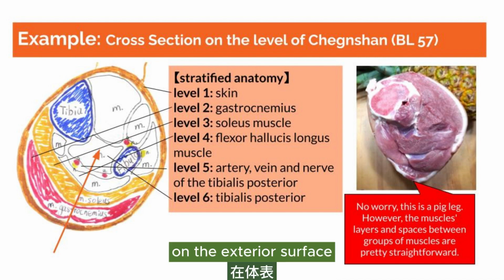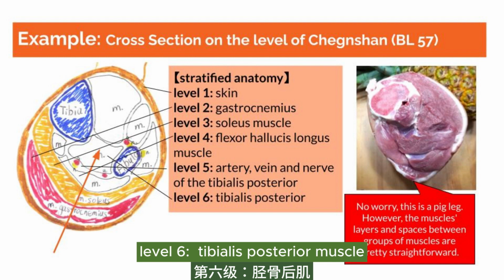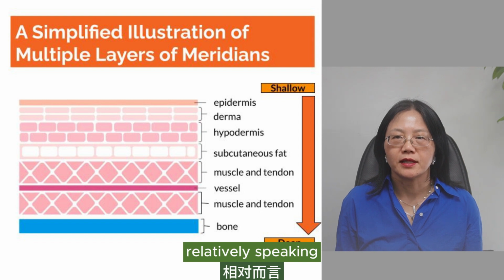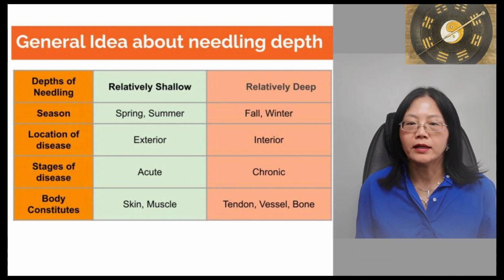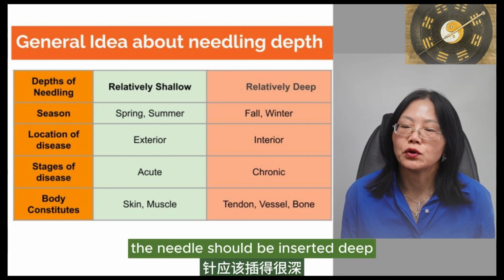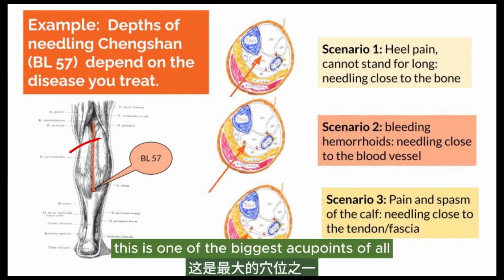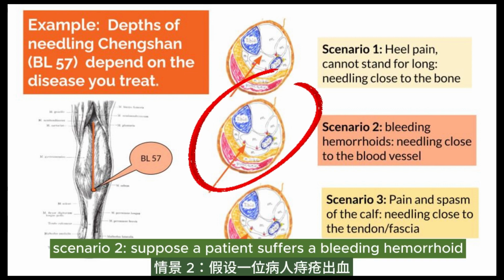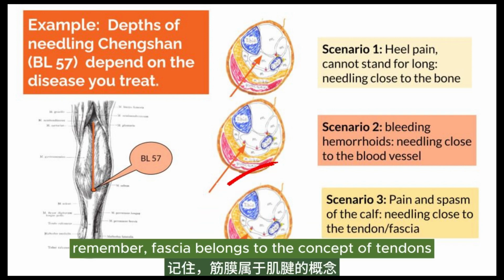BL57 Chengshan Acupuncture: Needling Depth Principles & Layer Guidance | TCM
In Traditional Chinese Medicine, there is a classical principle: “treat skin at the skin level, treat sinews at the sinew level,  treat blood at the blood level， treat bones at the bone level.”

In Traditional Chinese Medicine, the principle of “treat skin at the skin level, sinews at the sinew level, blood at the blood level, and bones at the bone level ” guides how acupuncture depth is chosen. Before determining needling depth, practitioners must perform syndrome differentiation to identify the root of the disorder and the affected tissue layer.

For skin disorders or Lung-related conditions, needling is shallow, at the subcutaneous layer.

For sinew disorders or Liver-related conditions, needles should reach the level adjacent to the affected sinew.

For muscle disorders or Spleen-related conditions, needles enter the muscle layer, with depth adjusted according to the severity and location of the pathology.

For blood or vessel disorders, including Heart-related conditions, needles are directed near the vessels.

For bone disorders or Kidney-related conditions, needles should approach the bone level.

Acupuncture points are located in the spaces between skin, muscle, sinew, vessels, and bone layers, so proper needling must follow these anatomical planes. Depth is therefore determined by organ correspondence, tissue involvement, and pathology depth, rather than a fixed measurement.

This video uses BL57 Chengshan as an example to illustrate the principles of needling depth and layer guidance, helping practitioners understand safe and effective acupuncture techniques in TCM practice.

中医针刺遵循“以筋治筋、以骨治骨、以皮治皮、以血治血”。针深需辨证论治，根据病位与组织层次灵活掌握。本视频以**承山（BL57）**为例，讲解针刺深度及层次原则，示范安全有效的操作方法。